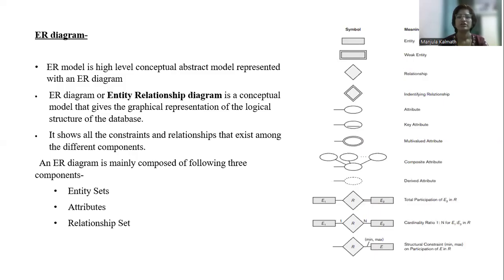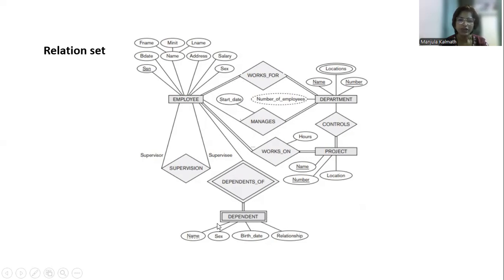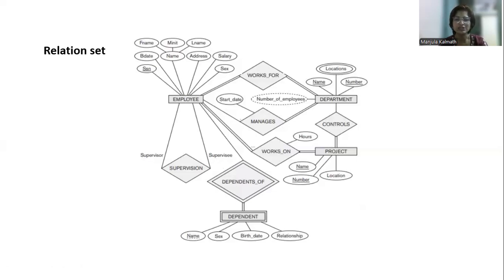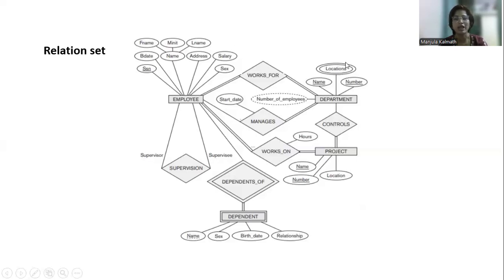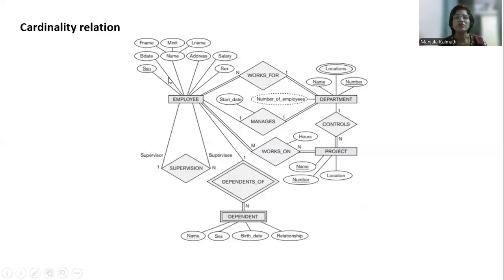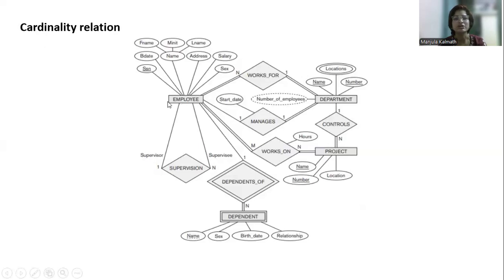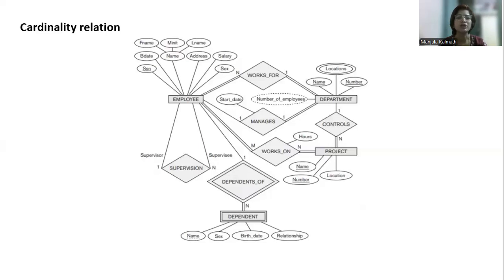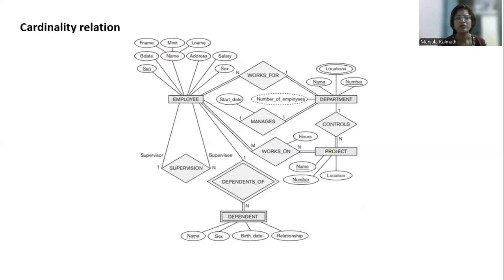Conversion of ER diagram into Relational Model - Part-2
Relationship types, participation constraints and cardinality ratios